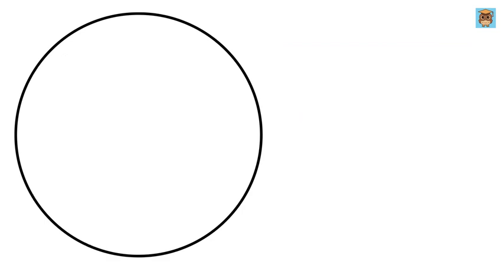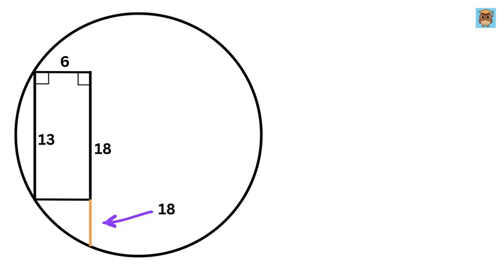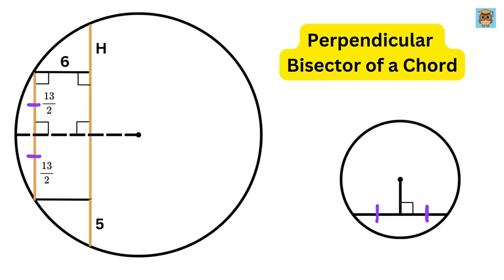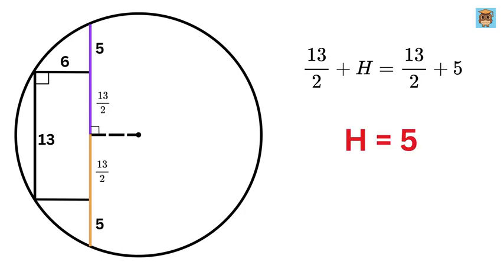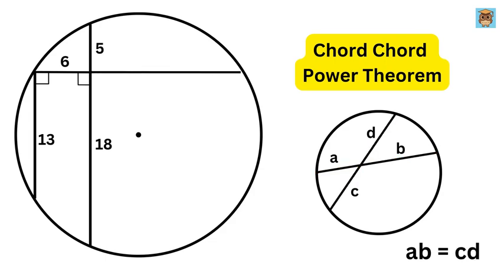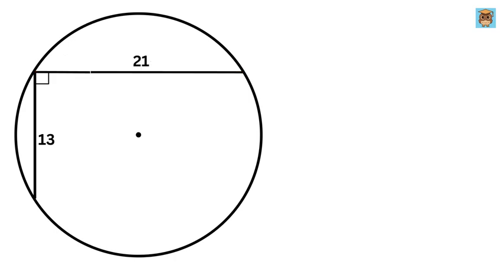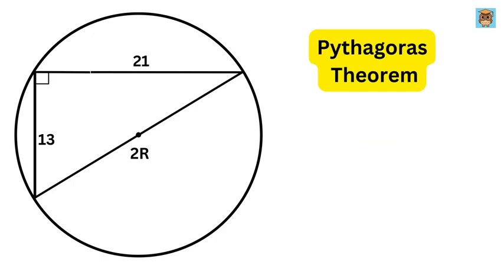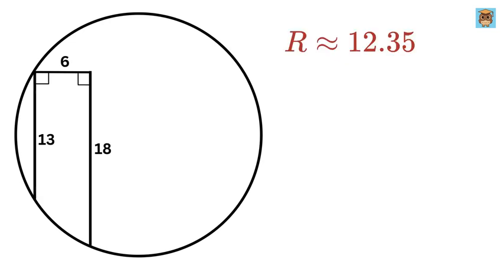You will get CheckMate with this Question